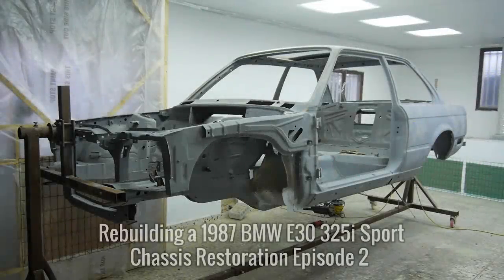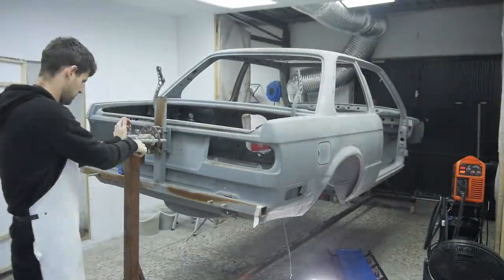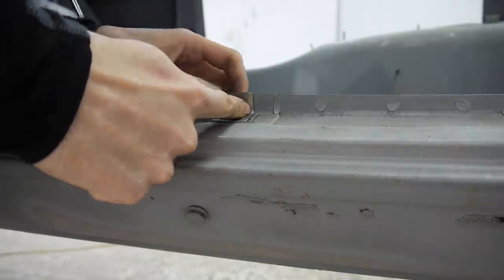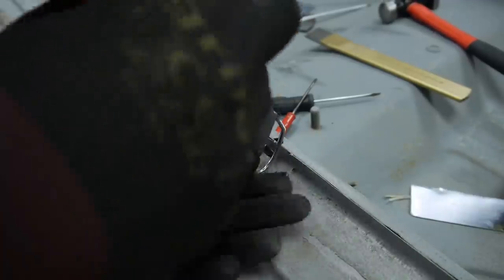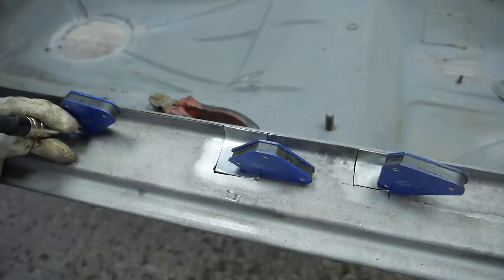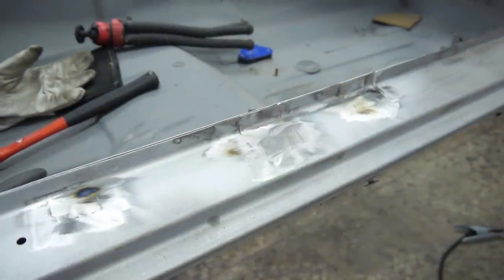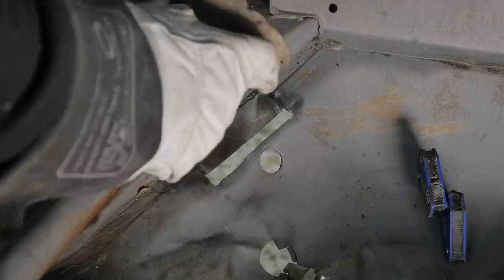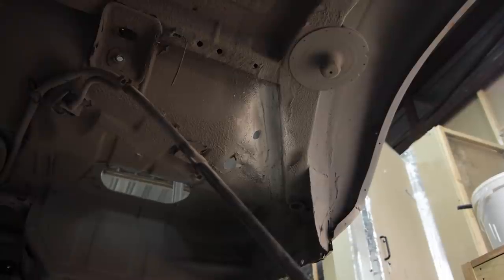Rebuilding A BMW E30 325i Sport | Part 2 - Learning to Weld A Car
for a free online visit and free two-day
shipping.

In this episode, I continue working on the chassis learning a lot as I go. A big thank you to everyone who got in contact with me. You were all very helpful. I now know what I'm doing wrong, I just need more practice and experience to know how to make my welds better.

I've been in contact with E30 Garage Norway, a company that makes exact replica pressed panels for E30's. After a lot of talking, I had a list of about 12 panels I needed to make my life a lot easier. The parts are on their way but before they arrive, I want to focus on all of the parts that a panel couldn't cover. This episode I remove three rust spots on the right sill and repair a patch on the rear bench. The first weld I did in the episode will be cut out and replaced with a panel from E30 garage Norway.

Join me next episode when I remove those nasty lap welds and prepare a few areas for new panels.

Thanks to FCP Euro for supplying parts for this restoration and supporting the channel. Get a lifetime guarantee on all parts

(Available for Most Makes and Models)

Tools & equipment used:

Rotary Tool
Concentrate Degreaser
Mannesmann Socket Set

Time Stamps:

00:00 – Intro and thank you's
00:38 – Making a piece of the boot
01:47 - Welding with C25 and fluxcore by mistake
01:56 – Swapping the wire around for soils copper coated
02:23 – Adding the second piece with the correct setup
04:33 – Removing undercoating and rust from the rear right wheel arch
05:44 – Marking the right door sill area and creating replacement parts
09:10 – Episode sponsor GetRoman.com
09:58 – Cutting the rust out of the door sill
12:30 – Welding in the new pieces
17:44 – Grinding down the welds with a flap dics
19:01 – Cleaning and temporailly sealing the welds
19:22 – Addressing the rear seat rust spot
19:33 – Trying the plasma cutter again
20:09 – Measuring, cutting and shaping the replacement parts
20:49 – Cutting the rust out
22:03 – Test fitting the pieces
22:19 – Welding in the bottom piece
23:17 – Drilling the top piece to plug weld through to the bottom piece
23:38 – Welding in the second piece
24:50 – Grinding back the welds
25:59 – Final shots and next episode info

I now also have a discord server if you want to chill with like-minded people and maybe learn something new.